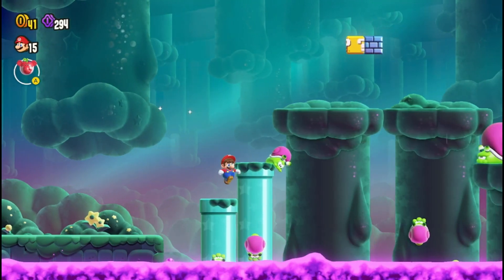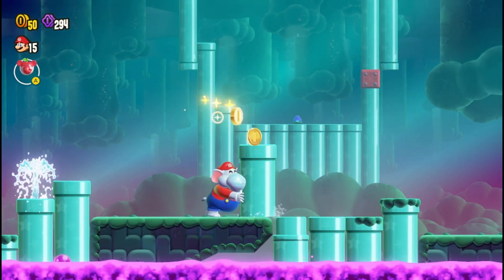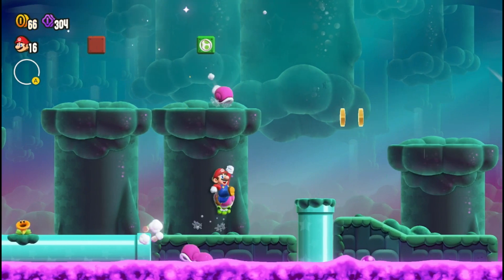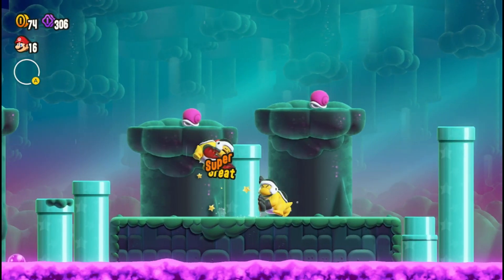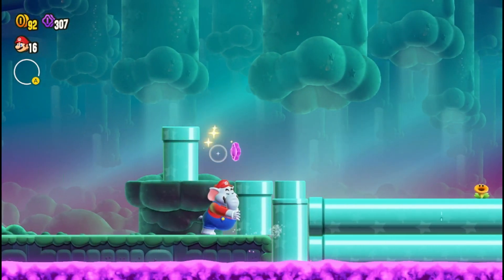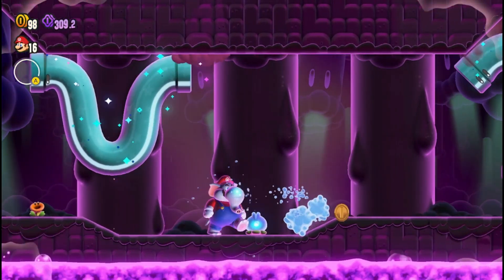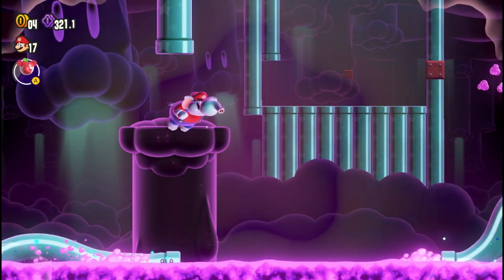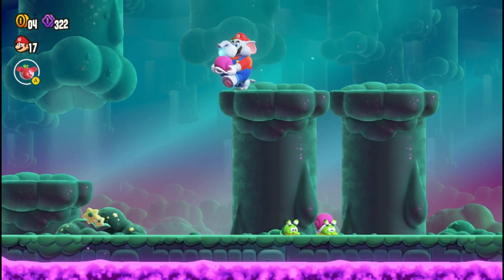Super Mario Bros Wonder Swamp Pipe Crawl Complete Level Gameplay Walkthrough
Super Mario Bros. Wonder Swamp Pipe Crawl - 100% Gameplay Walkthrough Complete Level
2 Wonder Seeds
3 Flower Coins
1 Wonder Flower
I have all the complete 100% level walk through videos here.